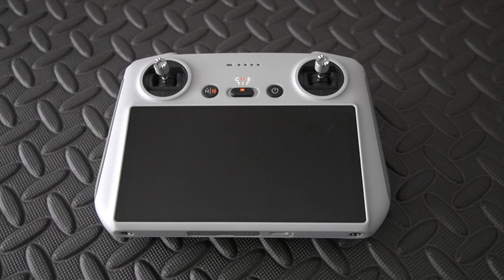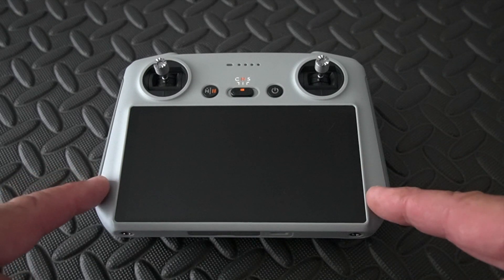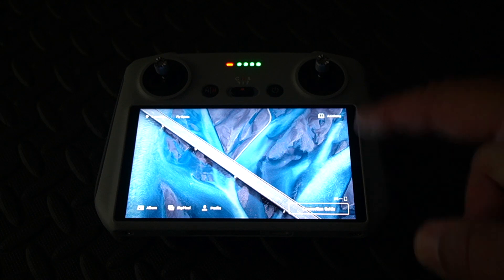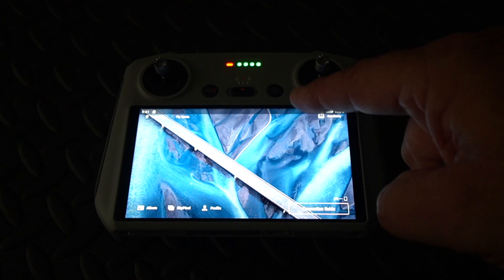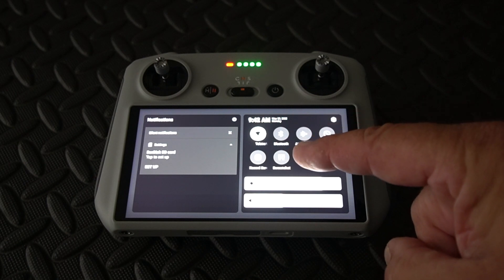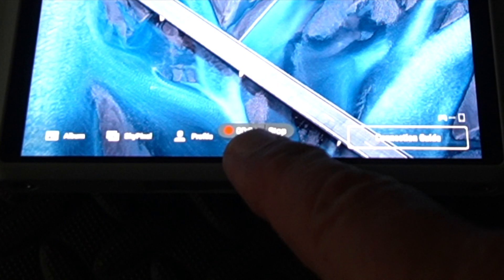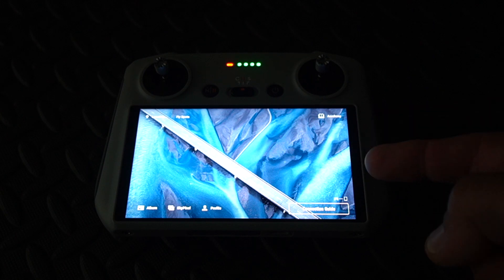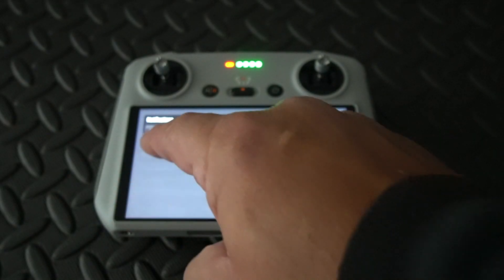DJI Mini 3 Pro Screen Recording - How to Activate Screen Recording and Screen Shots